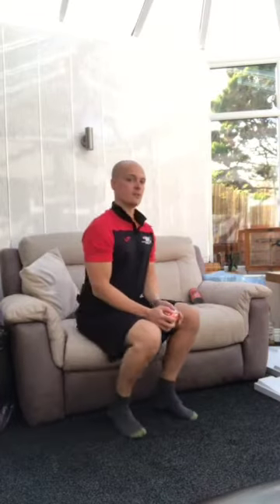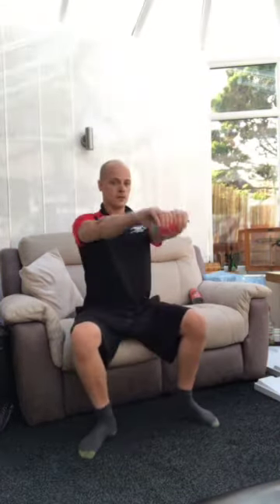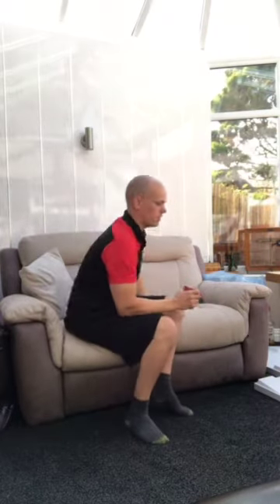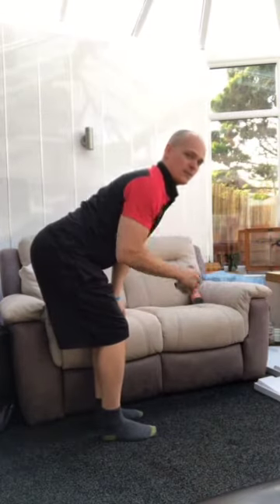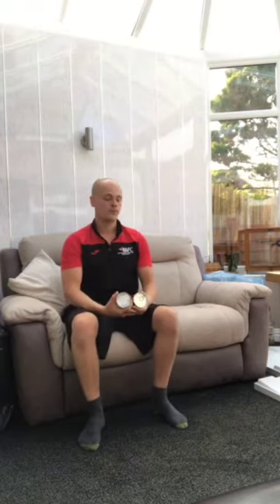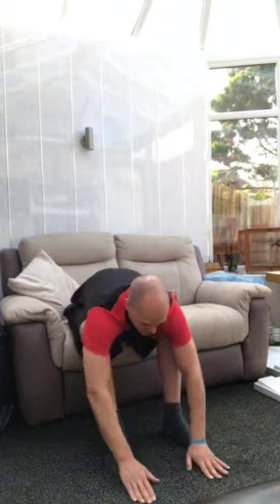Inclusive Chair Based Exercise - Blackpool and The Fylde College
A chair-based exercise by the Sports department at Blackpool and The Fylde College.